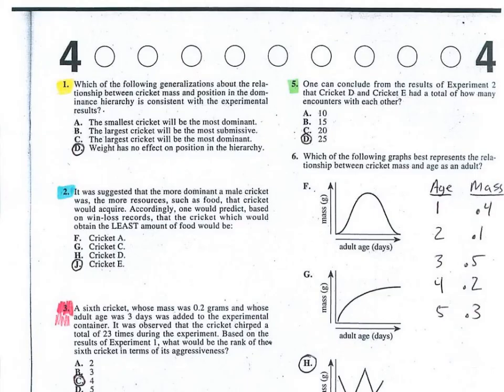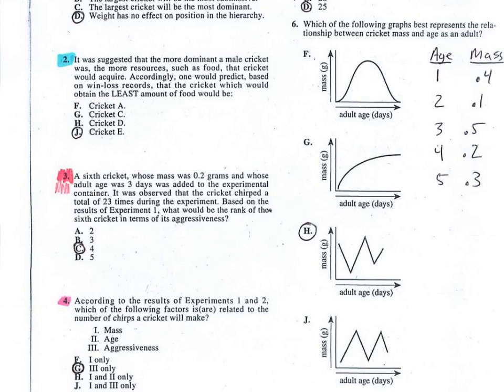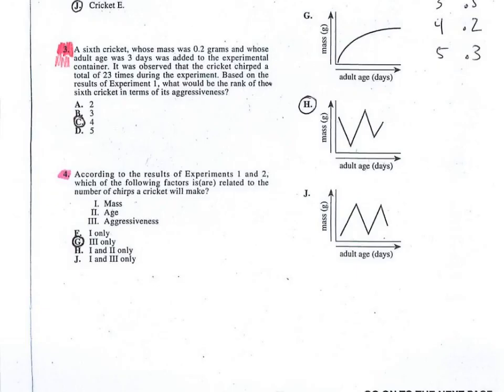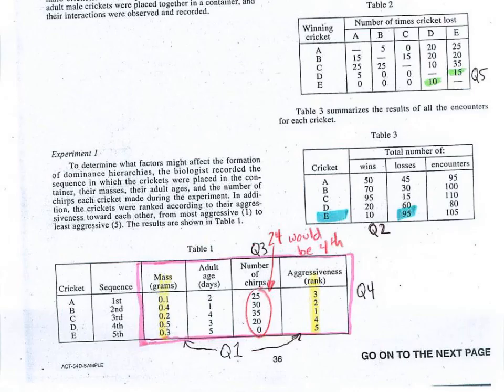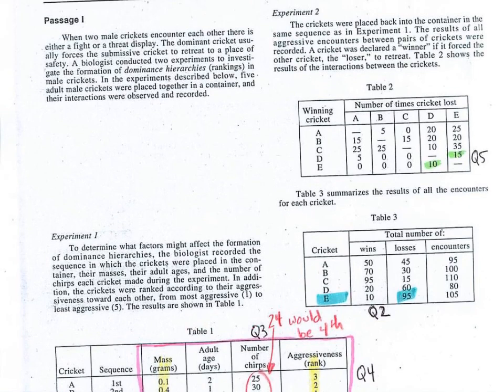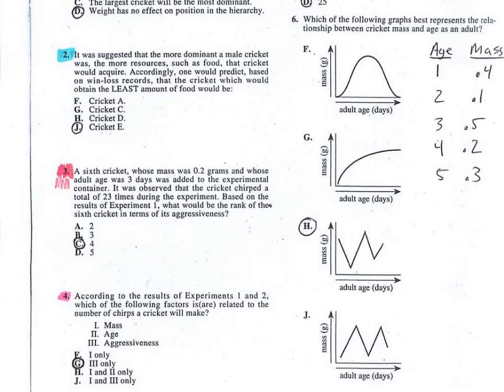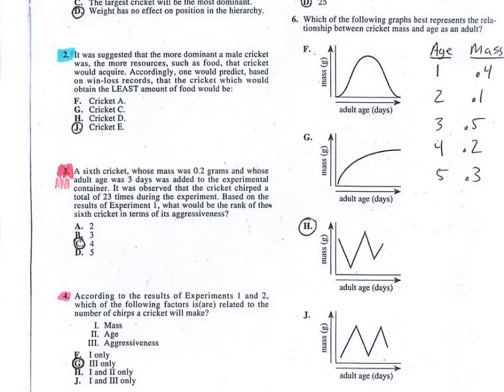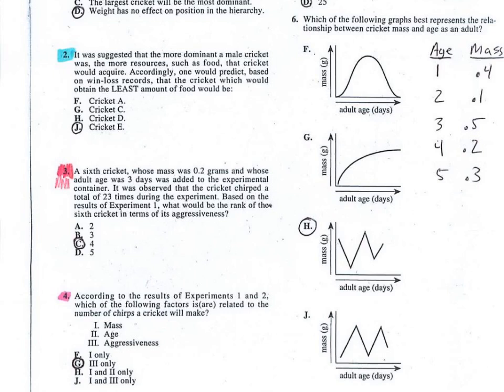ACT Science 54D Passage I (Scientific Investigation)